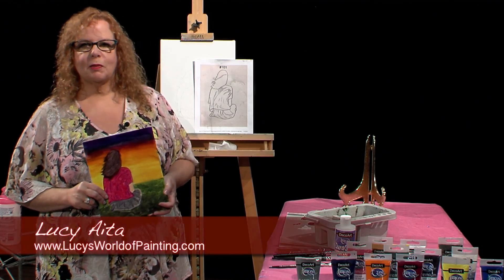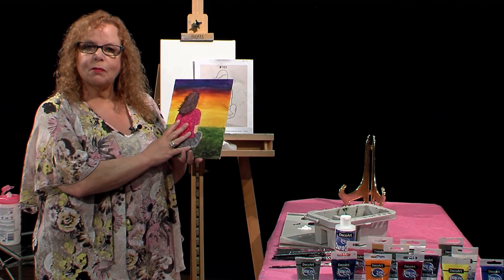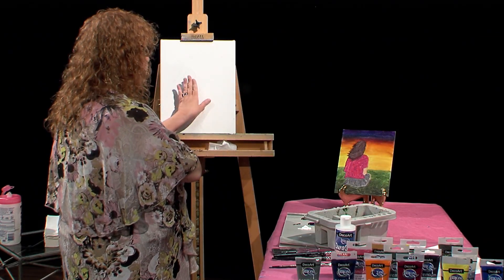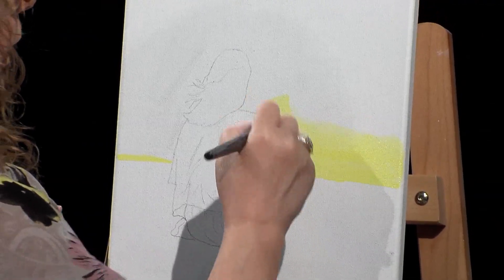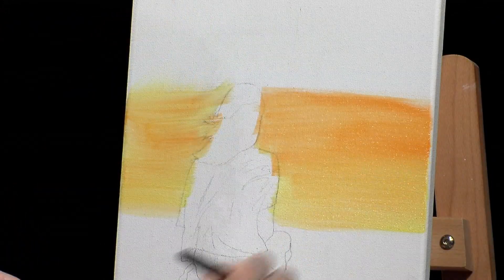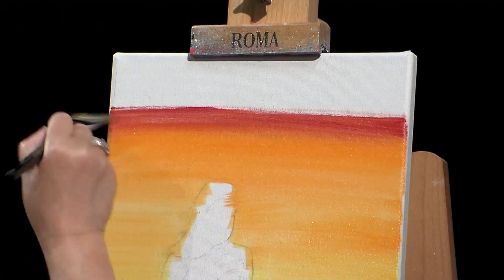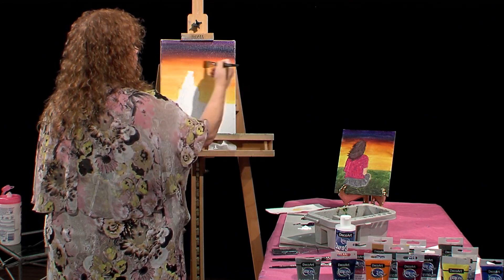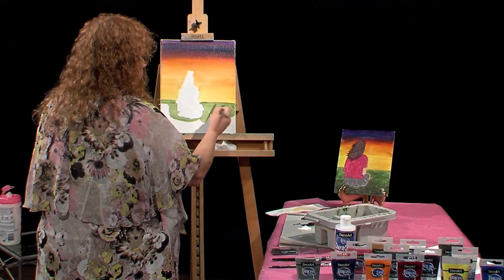Lucy's Big Beautiful World of Painting - Girl Watching Sunset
Lucy paints a Girl at Sunset.